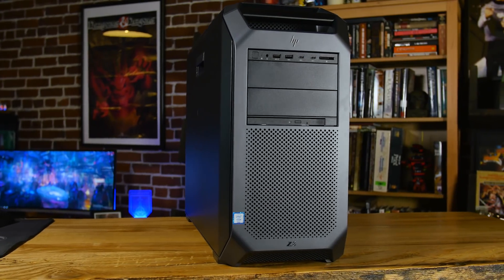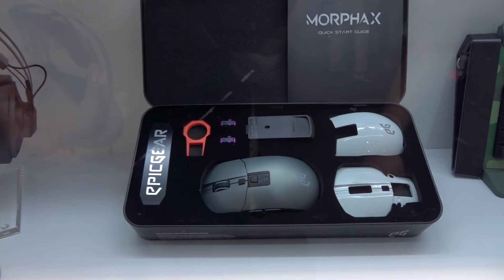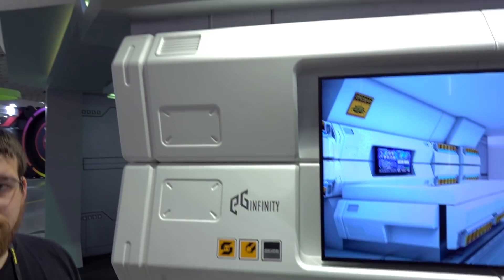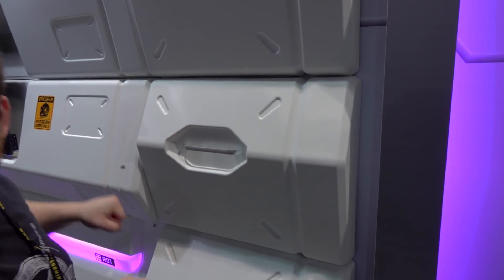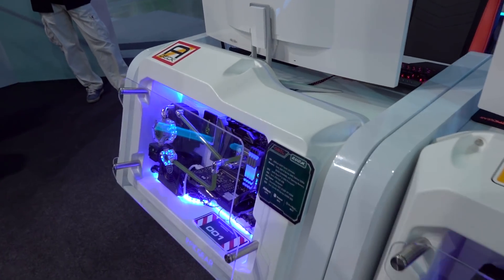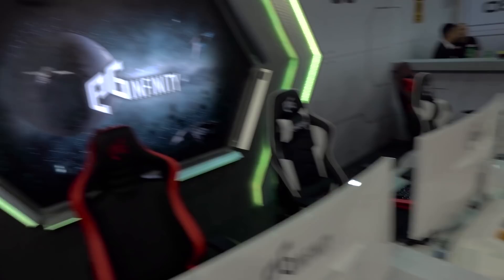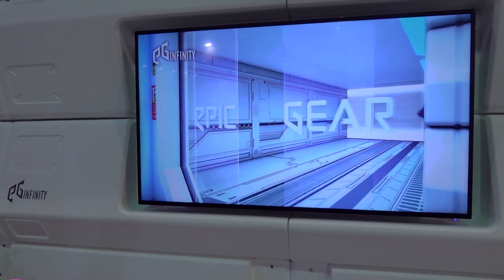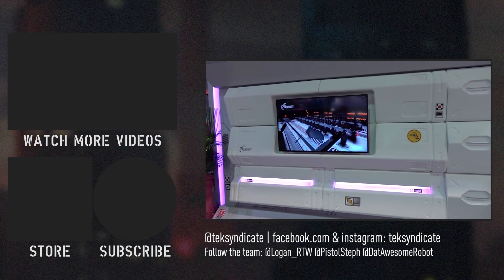Modular Everything - EG Infinity by EpicGear | Computex 2018